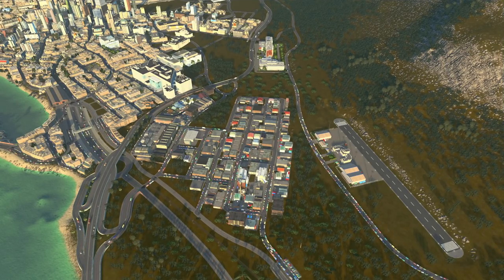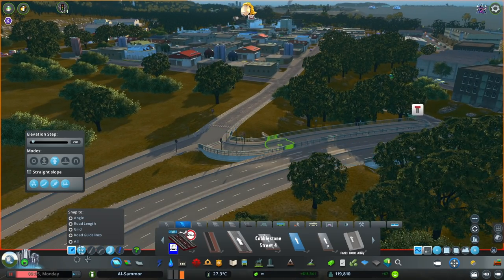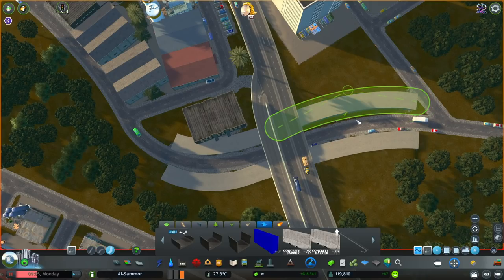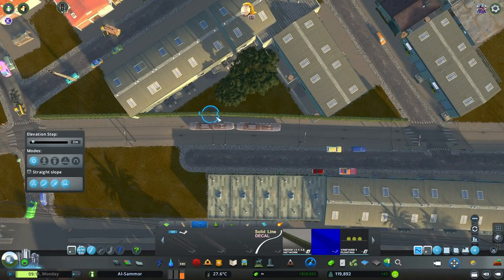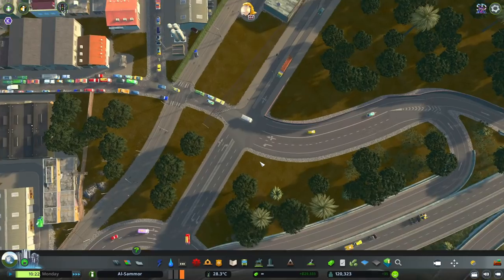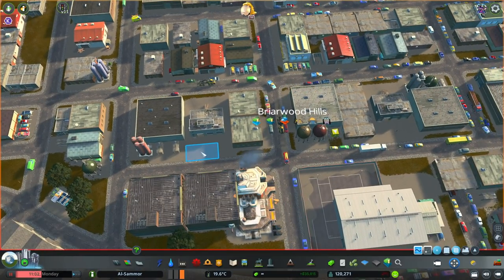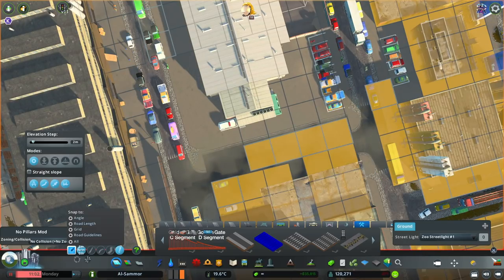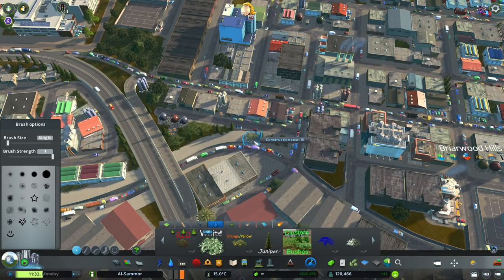INDUSTRY ZONES & TRAFFIC | Cities Skylines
I can not control this industrial demand!